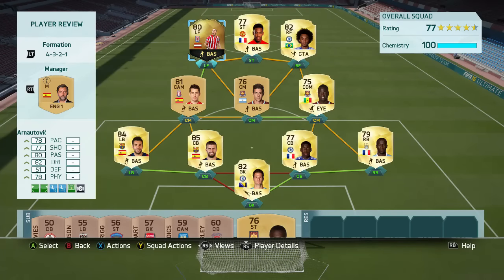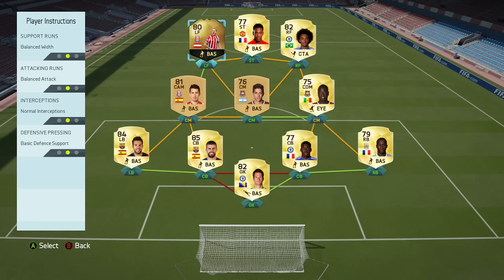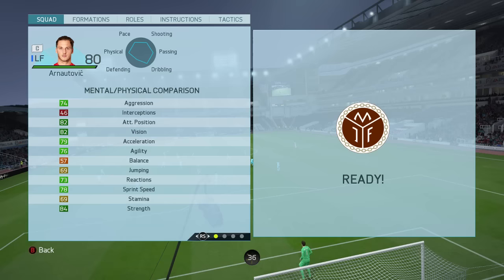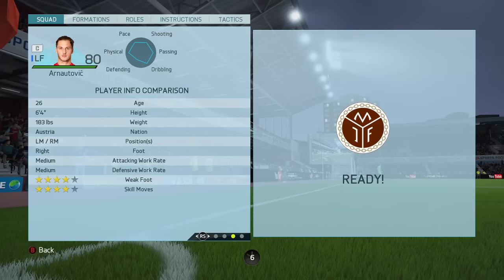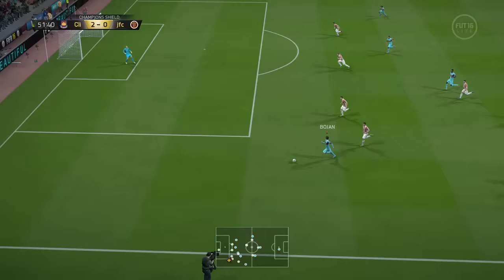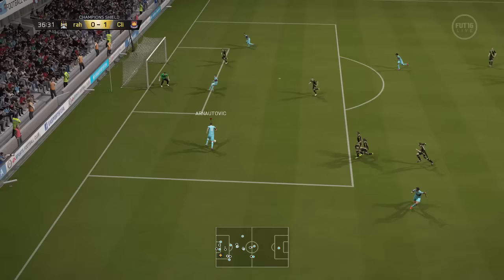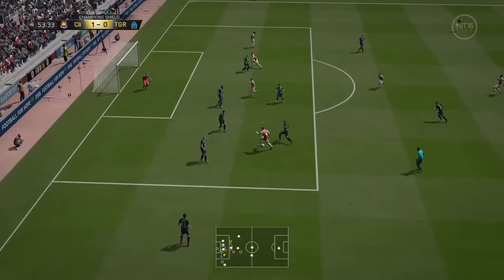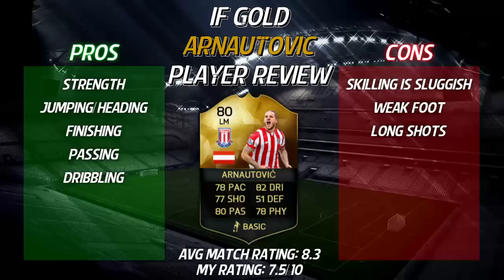FIFA 16: IF Arnautovic (80) Player Review + In Game Stats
My FIFA 16 player review of IF Arnautovic following his 2 goals last weekend against Manchester City. Hope you enjoy.